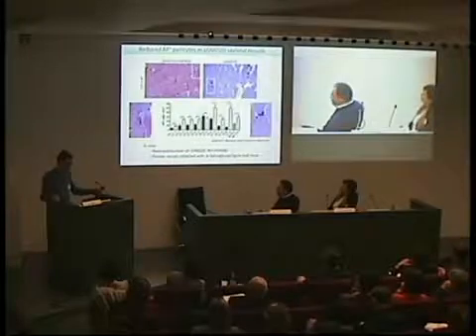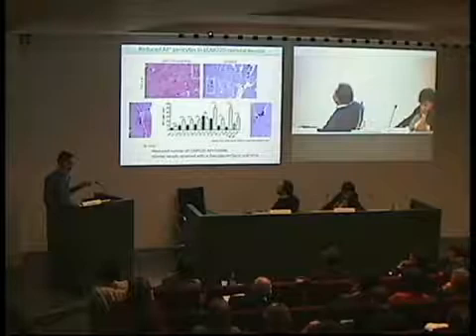GERLI MATTIA First National Congress GFB April 19 2013